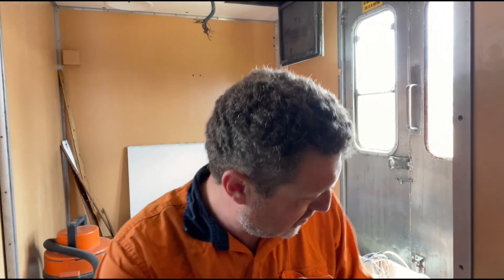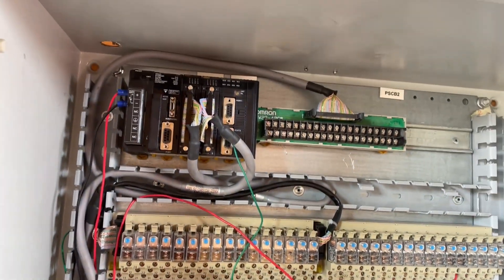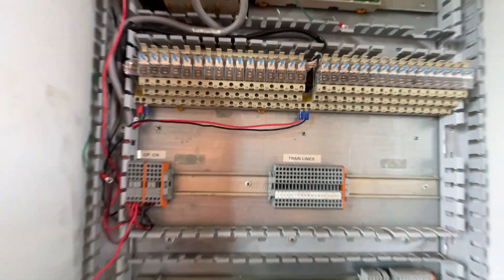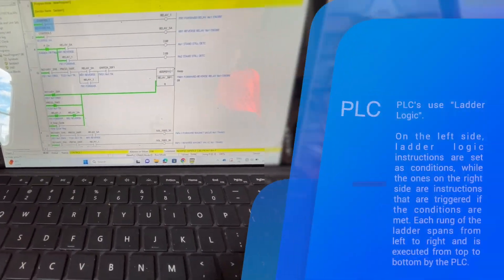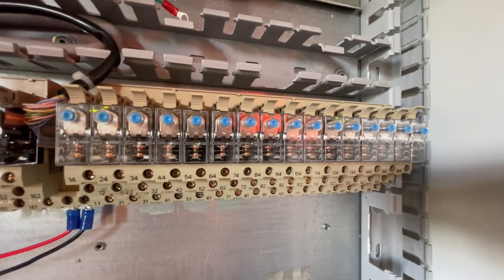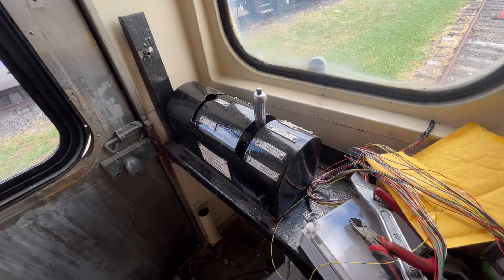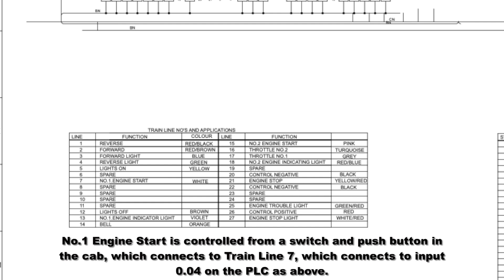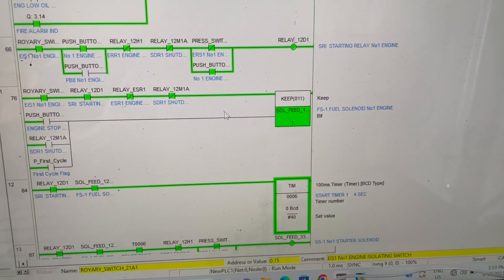KARL'S TRAINS: We start the cab rewire!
In this episode, we're diving into the heart of train engineering with starting to rewire the cabs, beginning with the No.2 end!

Join us as we meticulously start the rewiring process of Tulloch-built former NSWGR railmotor PCH1221 and show the operation of the Programmable Logic Controller (PLC) and how it relates to cab controls.

🌟 Special Thanks to Our Patrons:
Your support is the engine that drives our passion! We're able to continue this journey because of your incredible backing. Your contribution helps us bring more in-depth and exciting content your way!